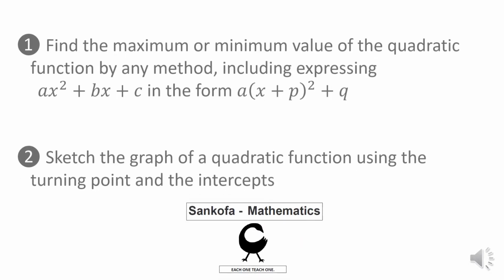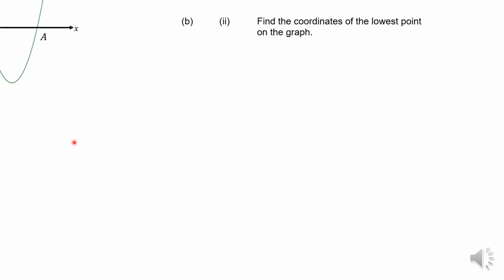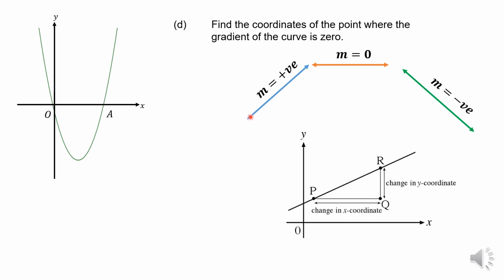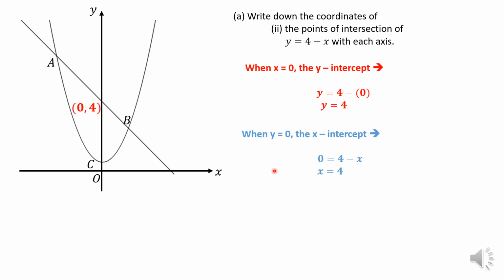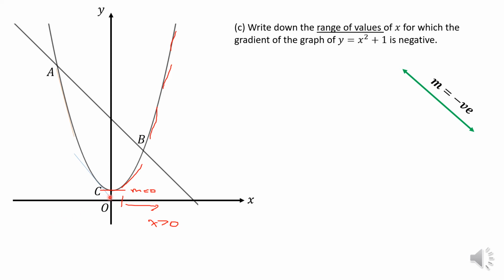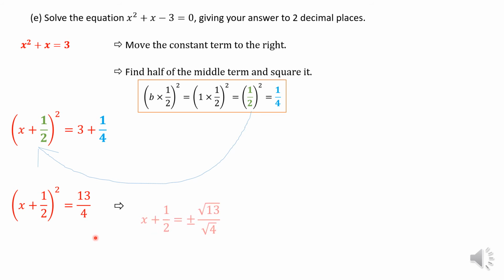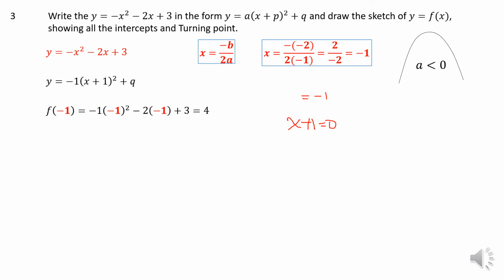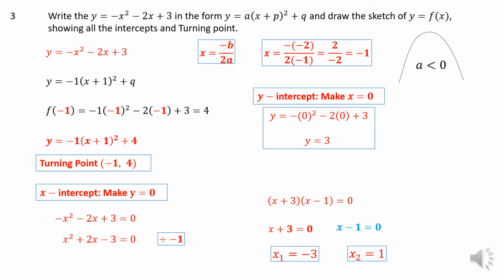Max or Min of a Quadratic Function including Sketching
Finding the Turning Point of a Quadratic Function. State whether the function has a maximum or minimum value. Changing a quadratic function from standard form to vertex form. Sketching a quadratic function where the x and y intercepts are shown as well as the turning point.